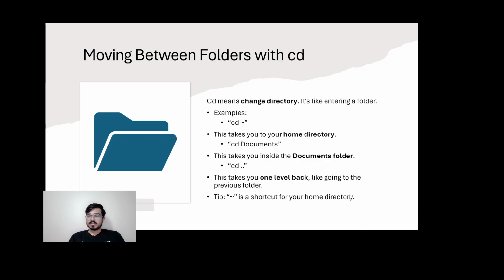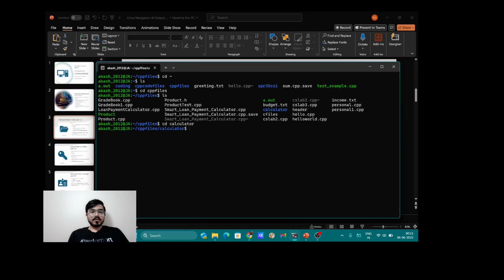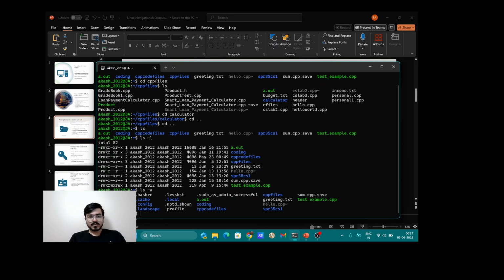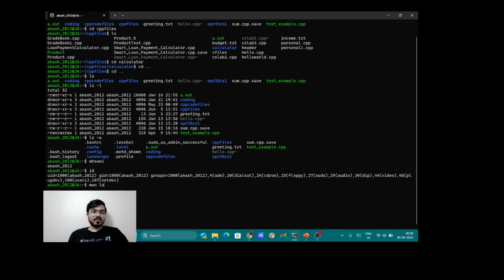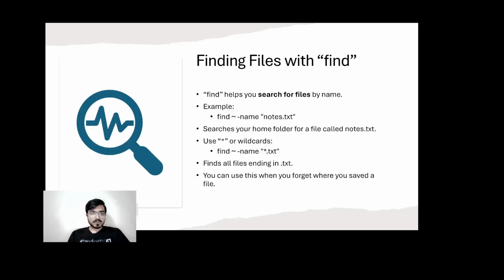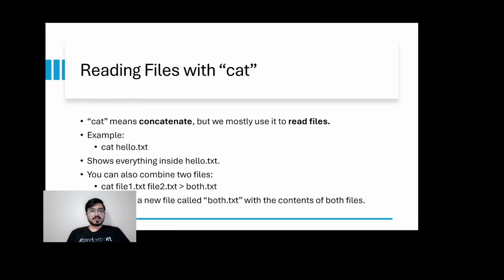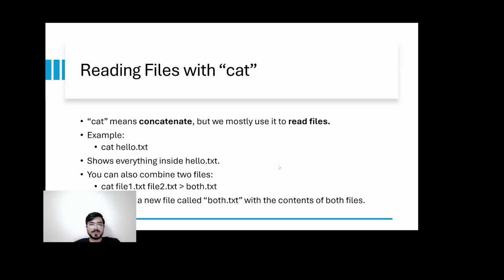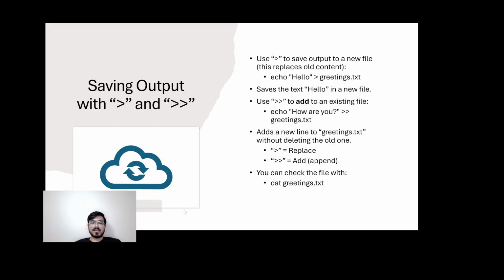Linux Navigation & Output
📺 Linux Tutorial for Beginners – Navigation & Output Basics (BLA2 Video 1)
👋 Welcome to Video 1 of my Linux tutorial series for the Biweekly Lab Assessment (BLA2)!
In this video, I’ll walk you through some of the most basic — but important — Linux terminal commands. Whether you're brand new to Linux or just need a quick refresh, this video will help you understand how to:

✅ Move between folders using cd
✅ List files using ls
✅ Check who’s logged in using whoami and id
✅ Open help guides using man
✅ Find missing files with find
✅ Read file content with cat

📌 Everything is shown live using the Ubuntu terminal — no simulations or screenshots. I explain every step clearly, using simple language that’s easy to follow for beginners.

🎓 Project: Biweekly Lab Assessment (BLA2)
📚 Based on: Linux Survival – Modules 3 & 4
👨‍🏫 Instructor: Dr. Victor Govindaswamy
🎥 Created by: Akash Patel